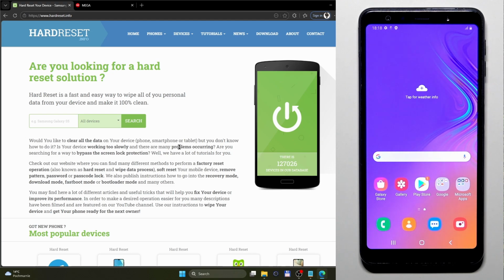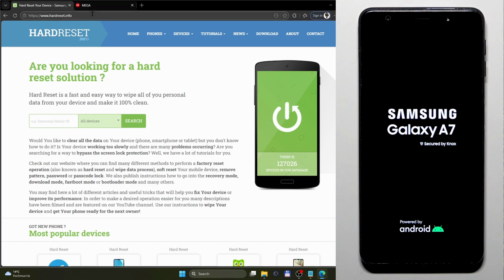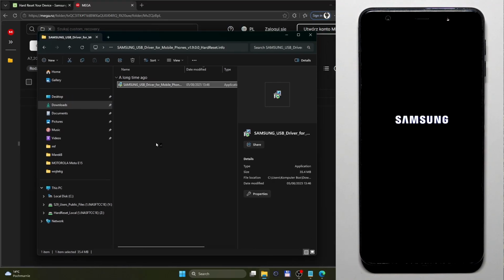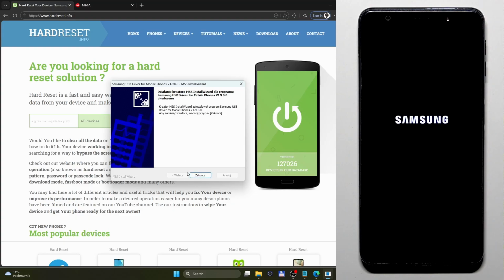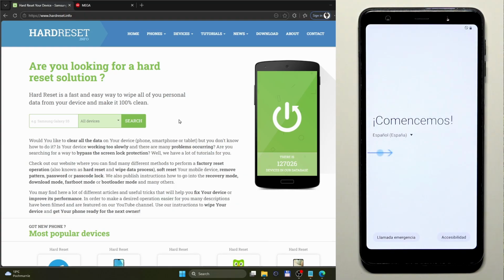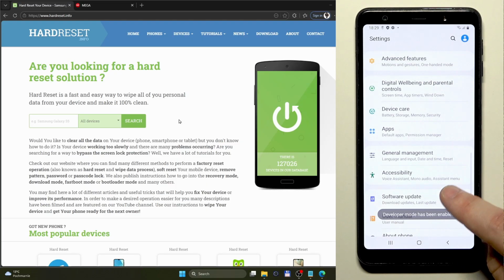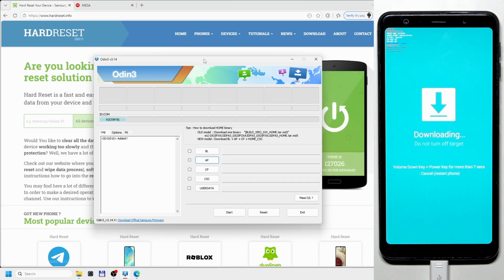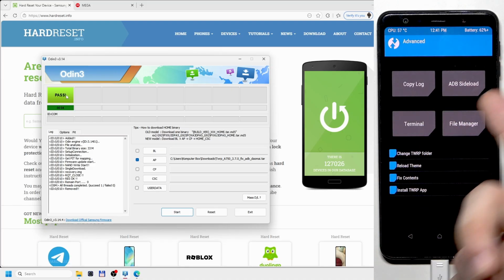SAMSUNG Galaxy A7 (2018) - How to Install Custom Recovery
In this video I show how to install a custom recovery (TWRP) on the SAMSUNG Galaxy A7 (2018). You will learn how to enable Developer options and OEM unlocking, back up your data, download Samsung drivers and Odin 3.14.4, get the TWRP image from the Mega link, enter Download Mode, flash TWRP with Odin and then boot into the new recovery. I also cover driver installation, cable recommendations, the factory reset warning when unlocking the bootloader, and how to enter TWRP so you can install custom ROMs or make backups. Follow each step carefully to avoid problems and make sure you have a backup of your data before starting.

How to install TWRP on SAMSUNG Galaxy A7 (2018)?
How to unlock bootloader on SAMSUNG Galaxy A7 (2018)?
How to flash TWRP using Odin on SAMSUNG Galaxy A7 (2018)?

0:00 Intro & what we will install
0:15 Prepare phone: Wi-Fi & enable Developer options
0:52 Enable OEM unlocking (unlock bootloader) & backup warning
1:51 Factory reset and quick setup after reset
2:01 Download Samsung drivers, Odin and TWRP (Mega link)
3:28 Install Samsung drivers and prepare PC
7:55 Enter Download Mode and connect to Odin
12:20 Flash TWRP with Odin and boot into recovery